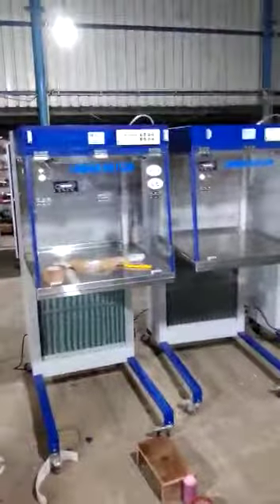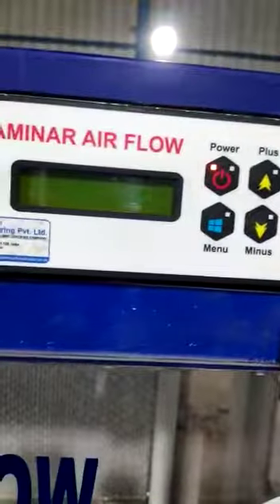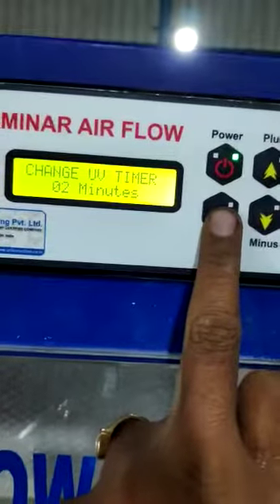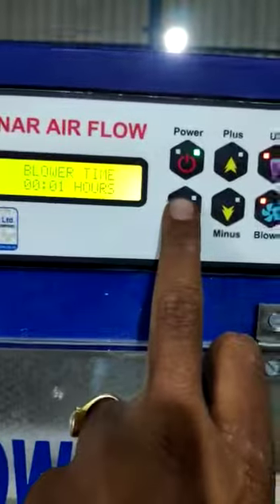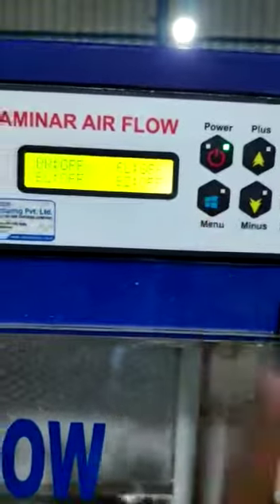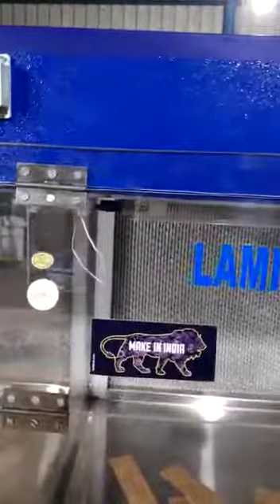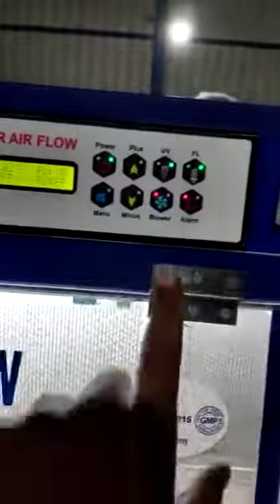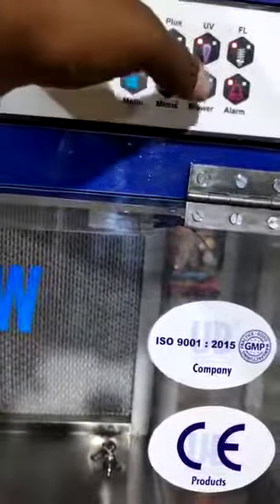Digital laminar air flow - digital demonstration